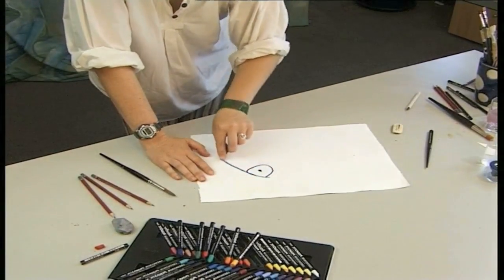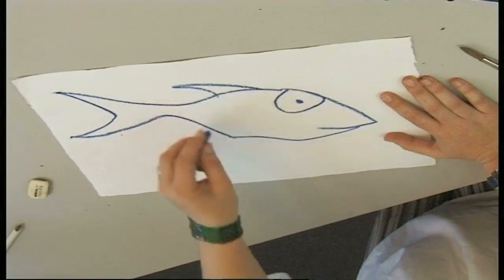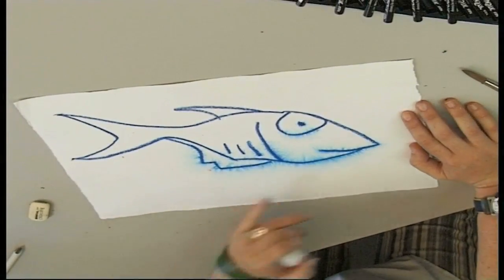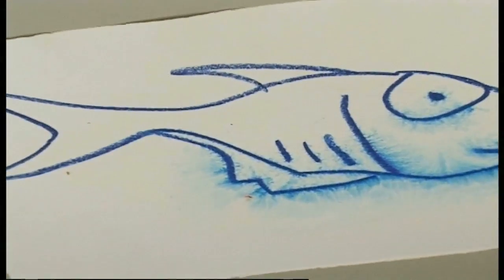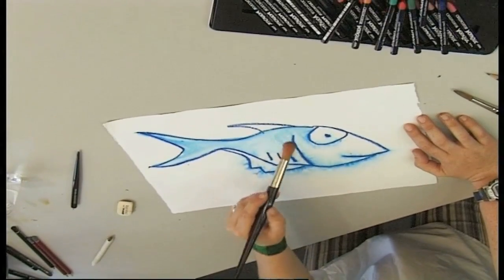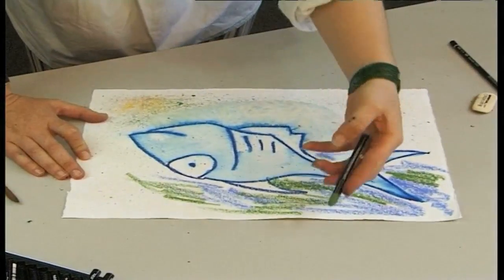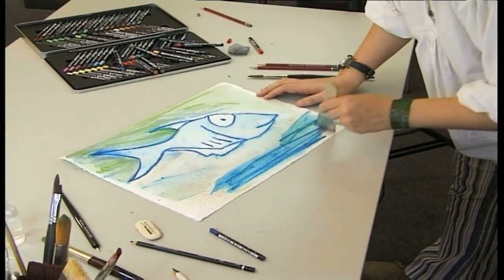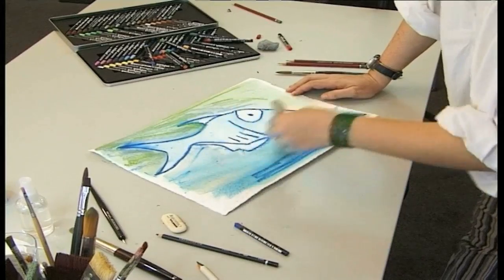Using Aquastic: Part 1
A cartoon shark is drawn to demonstrate ways to use Cretacolor's Aquastics.